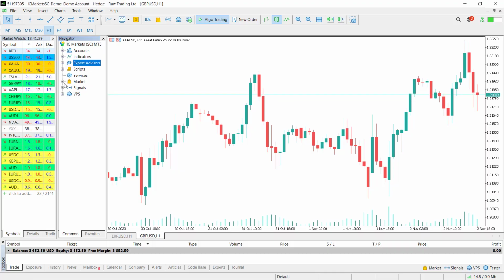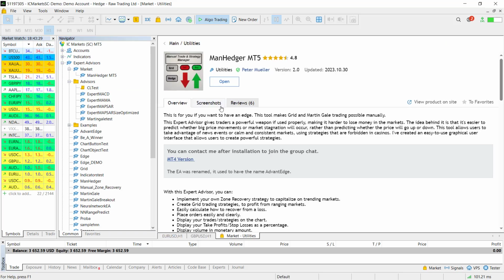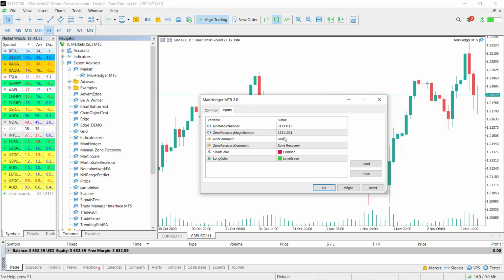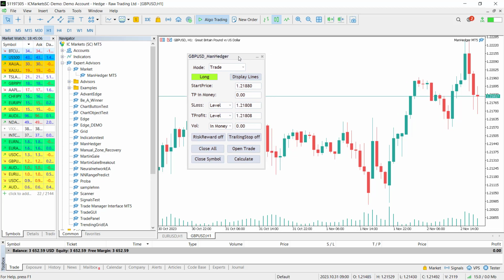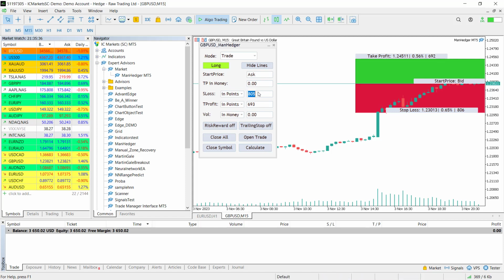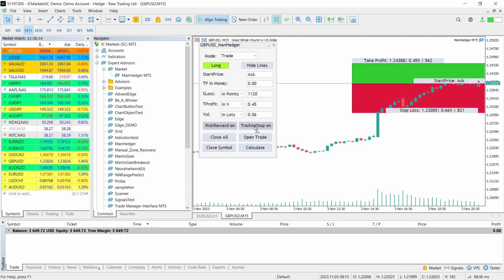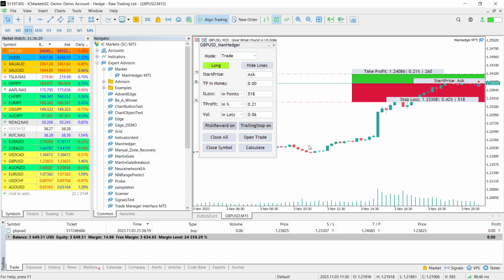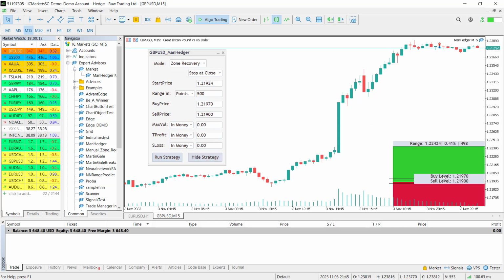📏 💵TrailingStop and RiskReward with ManHedger (get it for FREE while you can)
With the newest update of the ManHedger EA, you can now fixate your Risk/Reward ratios and use TrailingStops in your trading. Get this utility for free while you can.

0:00 Intro
0:21 Download Manhedger
0:54 Initialize
1:35 Risk/Reward
2:17 Trailing Stop
3:20 Outro